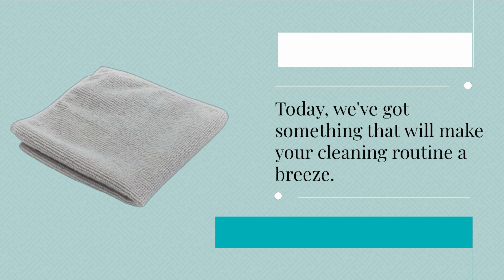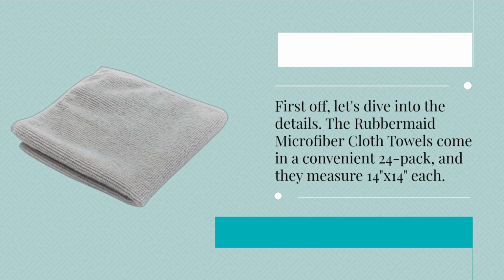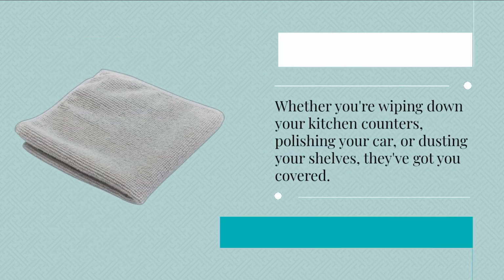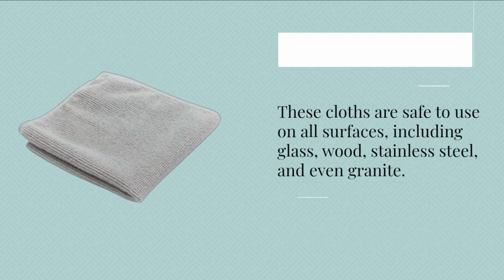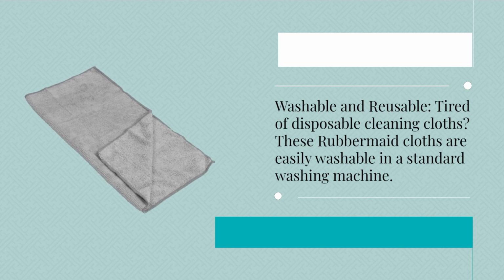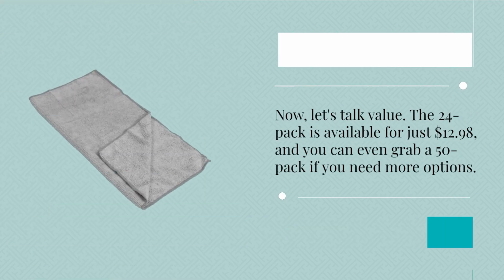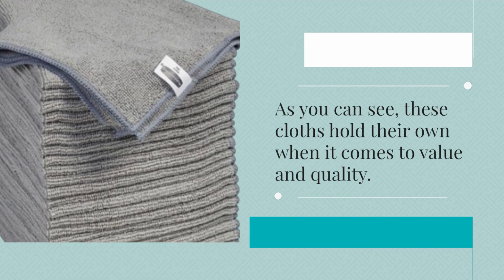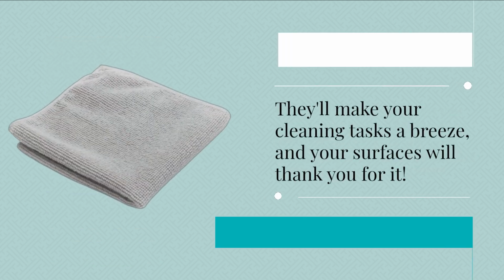🧽 Best Microfiber Cleaning Cloths | Cleaning Powerhouse | Sparkling Clean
Amazon Product Name : Best Microfiber Cleaning Cloths

Elevate your cleaning routine with the Best Microfiber Cleaning Cloths. These Best Microfiber Cleaning Cloths are specially designed to provide superior cleaning performance, leaving surfaces spotless and streak-free. With advanced microfiber technology, they efficiently capture dust, grime, and spills, making them essential tools for maintaining a clean and polished home environment. Experience the power of superior cleaning with the Best Microfiber Cleaning Cloths – your trusted choice for achieving a pristine and hygienic living space.